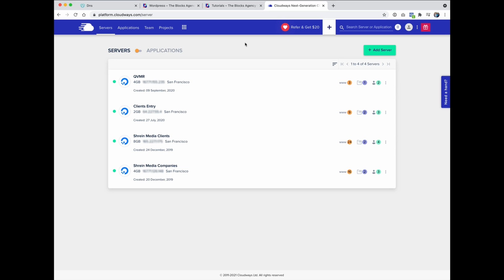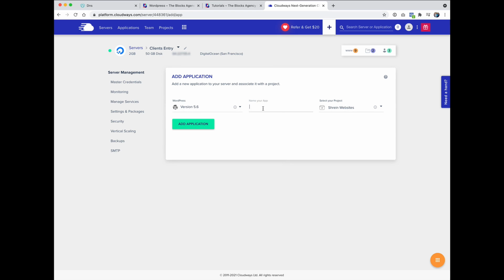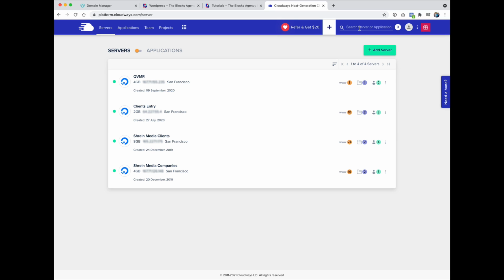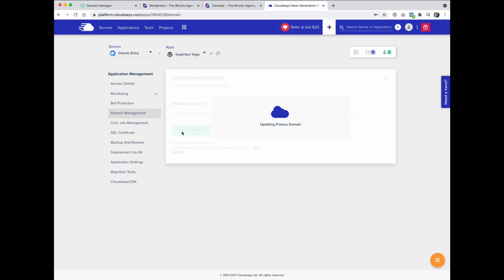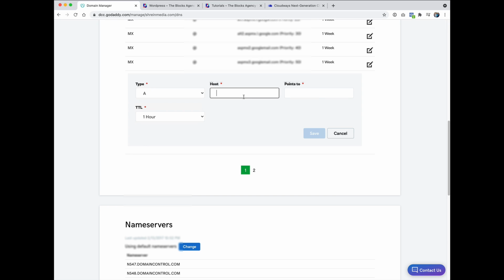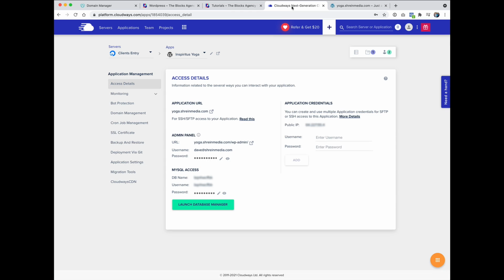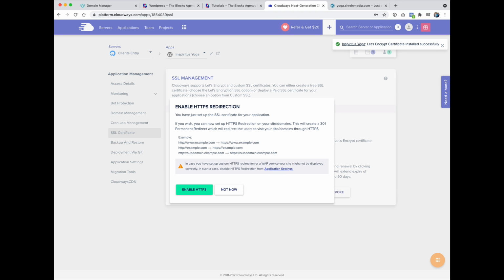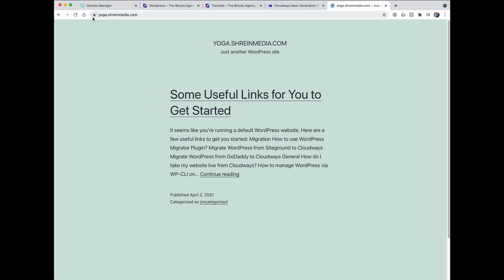How to Install Wordpress Using Cloudways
A simple video walkthrough demonstrating how to setup a Wordpress website using Cloudways.